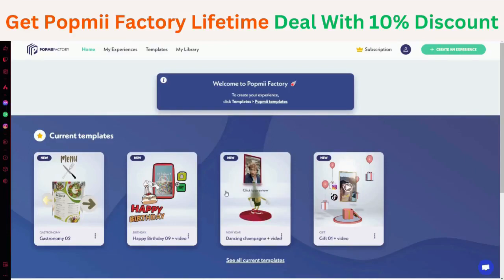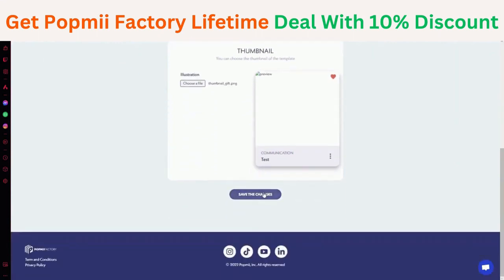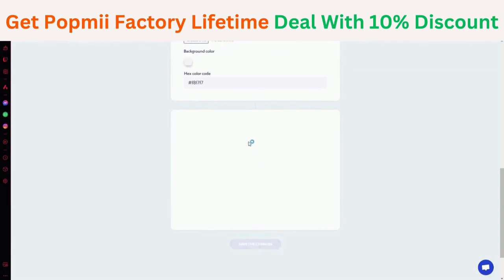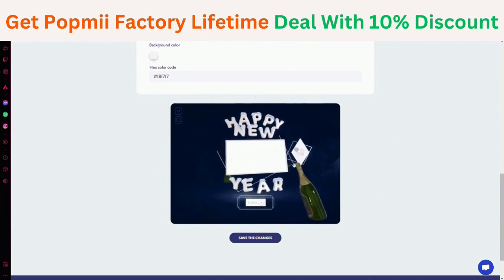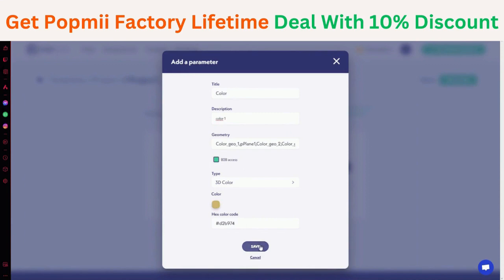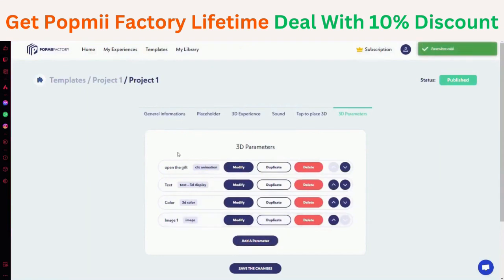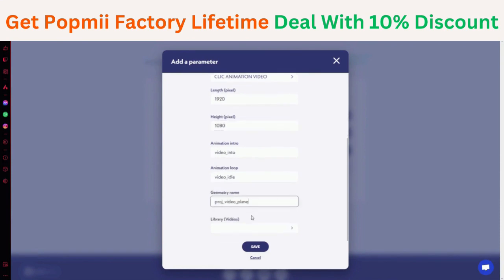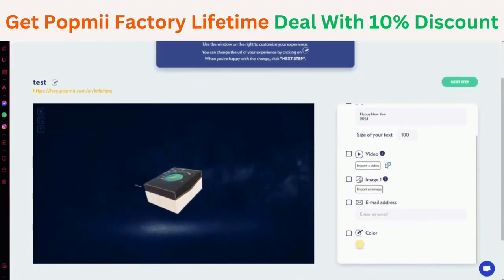Popmii Factory Review: Create 3D Experiences, NO Coding Required! Lifetime Deal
🔥Are looking for a Popmii Factory lifetime deal or a review You're right on track now.